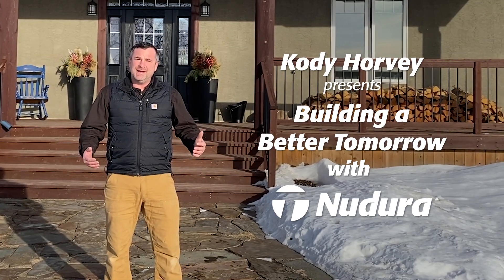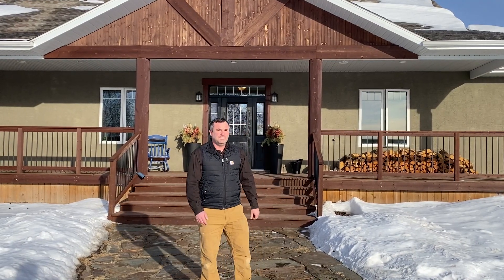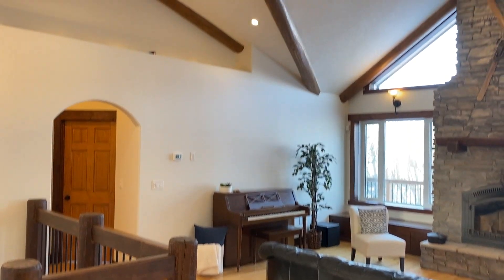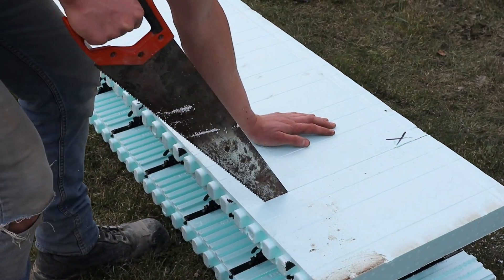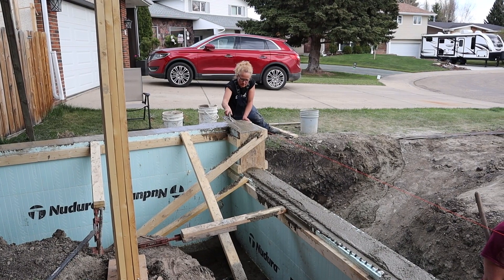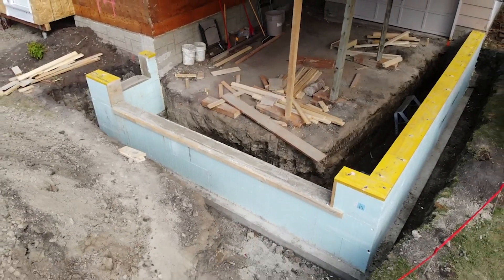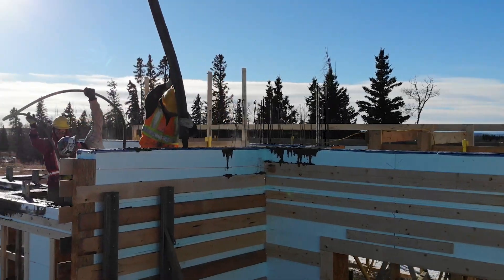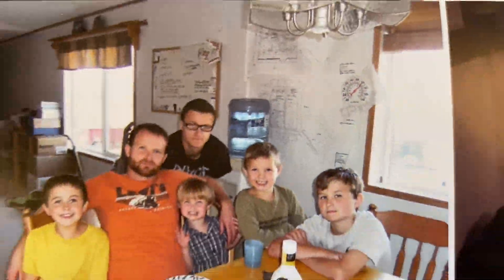How to Build for Generations | ICF Talks with Kody Horvey Ep. 5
Join us as we sit down with Damian and Maggie, the proud owners of an ICF house built over 16 years ago. Discover their journey towards choosing Insulated Concrete Forms (ICF) for a home that embodies simplicity, longevity, and safety for their family. Explore the advantages of using Nudura blocks in their construction, highlighting the consistency, rigidity, and ease of installation offered by the system. Learn how ICF technology provides peace of mind against moisture issues, mold growth, and structural concerns, setting their home apart from conventional builds. Find out why building with ICF isn't just about avoiding stick frame construction but about creating a lasting legacy for future generations.

Ready to start building a home that will last for generations? Check out our online and in-person training courses to help you get started!